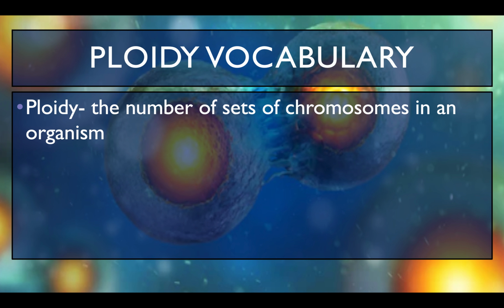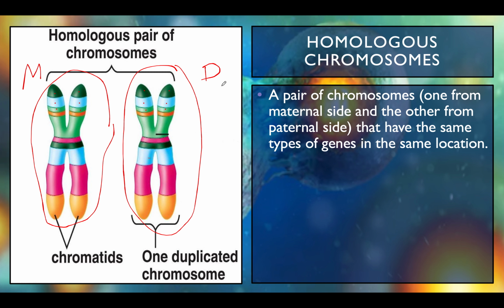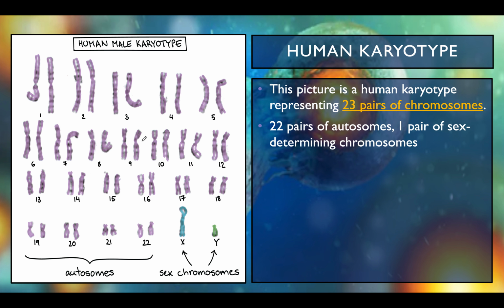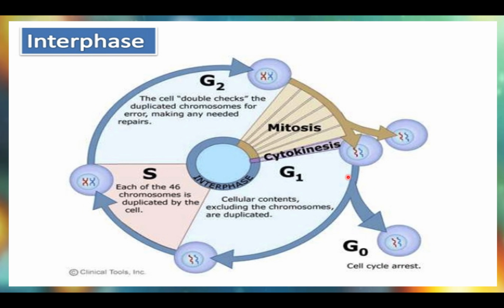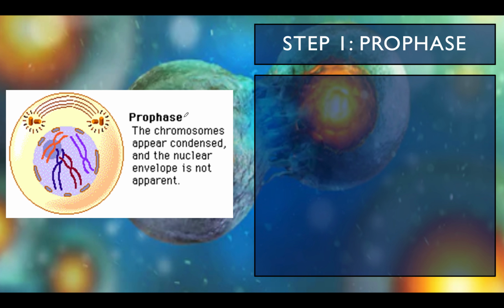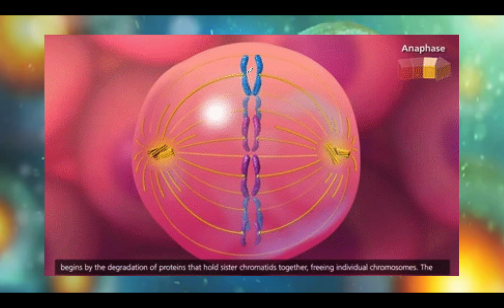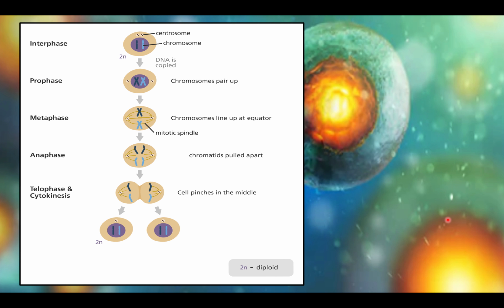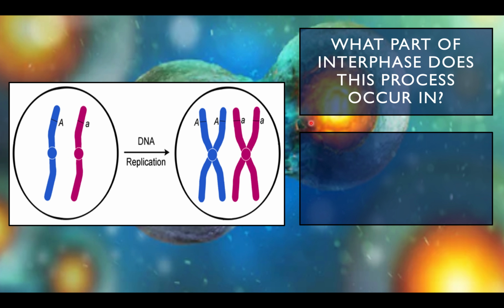Week 10 Mitosis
This video summarizes the life stages of the cell including interphase stages like G1, S, G2, and G0. It also includes the stages of mitosis: prophase, metaphase, anaphase, and telophase.